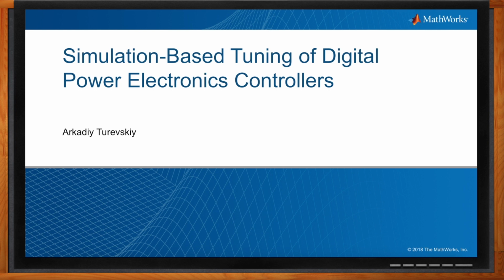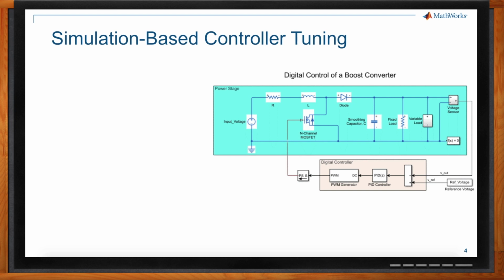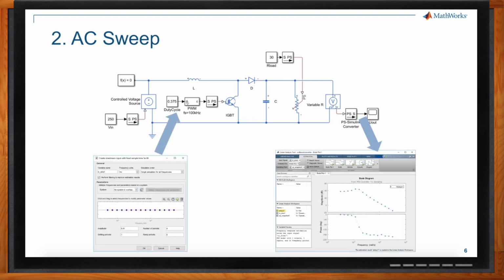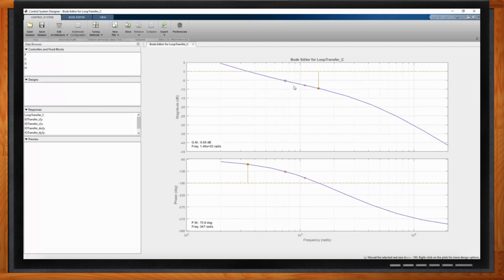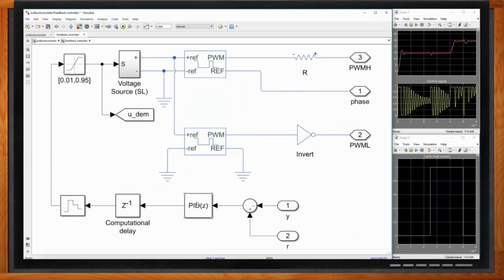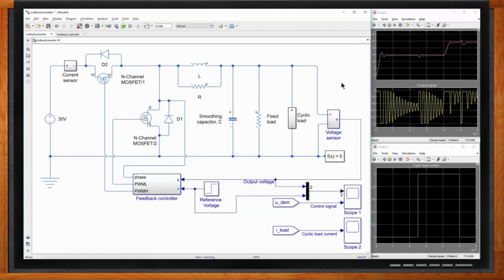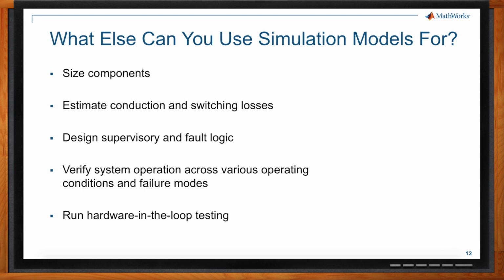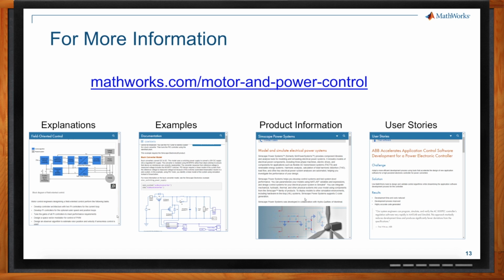Simulation-Based Tuning of Power Electronics Controllers -- MathWorks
Power electronics are becoming more complex these days, and simulating your digital power controller gives significant advantages. In this episode of Chalk Talk, Amelia Dalton chats with Arkadiy Turevskiy of MathWorks about how to tune digital power electronics controllers with simulation.